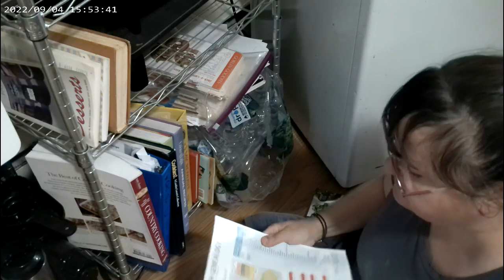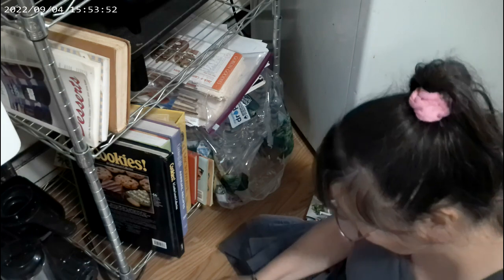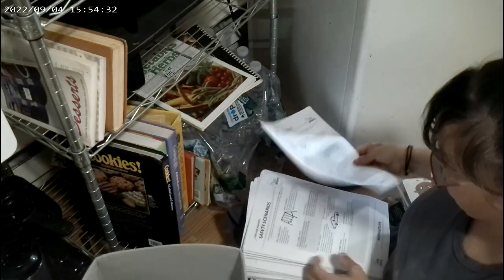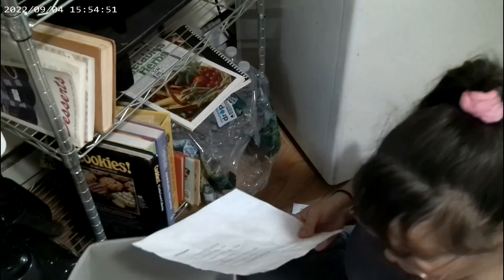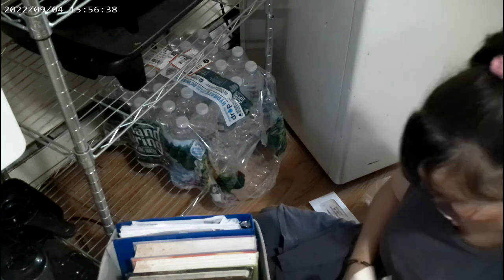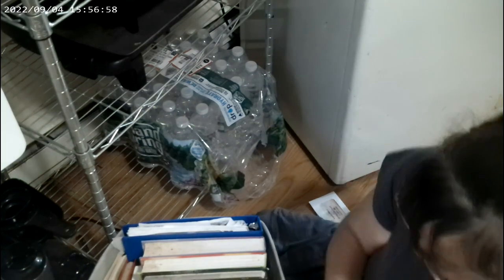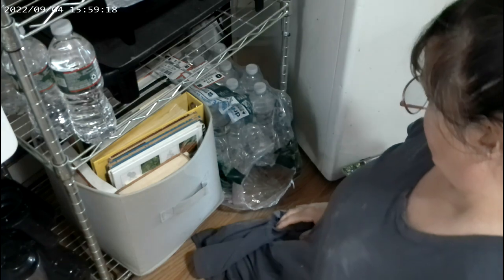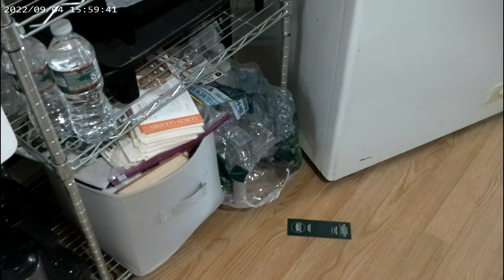Tidying Up Recipes And Cook Books